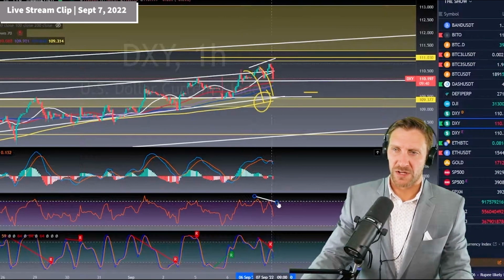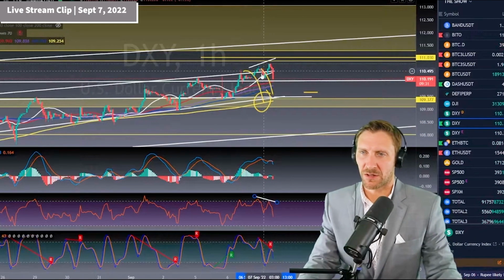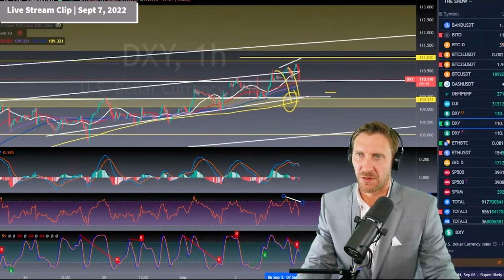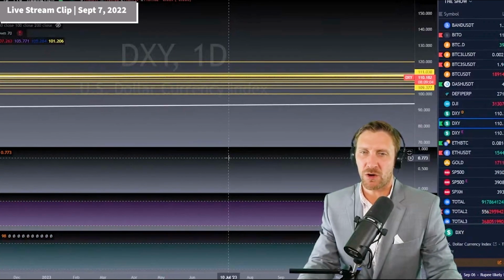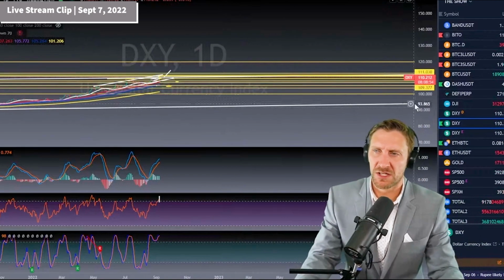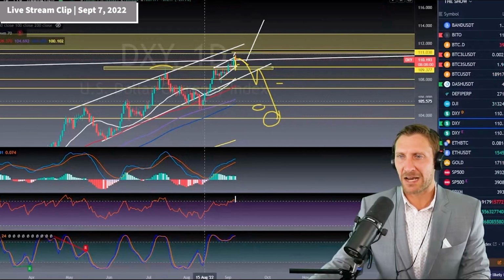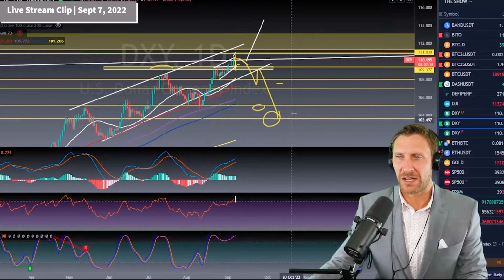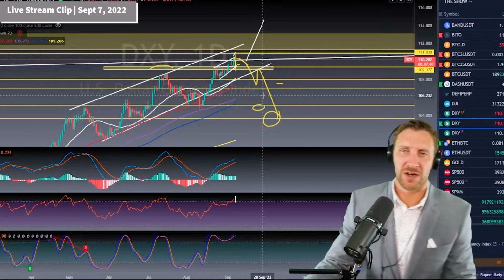U.S. Dollar Index (DXY) Market Trend Analysis | Sept 7, 2022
Some say the U.S. Dollar is in a Parobla and has a target as high as 1.20. Others believe the Dollar is overextended and due for a pullback.  But what do the charts say? In this video Crypto Lifer Breaks down the Market Trend Analysis for the U.S. Dollar Index, DXY chart and figures it all out. The DXY moves inversely to Bitcoin so it is important to know where the Dollar is at all times when trading crypto. Are we Bullish or Bearish? Tune in to find out! For more information like this and for the most accurate Bitcoin analysis on Youtube plus Cryptocurrency market analysis and Crypto News you can tune in to the daily live stream! Trade safe!

BTC    15vPbg87QSBNS8xJrBoiZZCZGzLQ5Pktyp
LTC     M86J8xwJTy6tcCvPM7QXvBeZ4UFpBkGVao
ETH    0x831Bd78D67a88c2Fb2Fd81948F8591D22B5eDf23
XRP    rw2ciyaNshpHe7bCHo4bRWq6pqqynnWKQg
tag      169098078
BCH    qpn4304dgk3k27jkvhxa6tkv9dv2twedasert40ck6

investment strategy or whether to buy, sell or hold any investment. The information and opinions discussed herein are based on information that is believed to be reliable, but there is no representation or guarantee concerning the accuracy, completeness, reliability, or timeliness of any information discussed in Crypto Lifer, and all information and opinion is subject to change without advanced notice. Because the opinions shared are for general informational, educational, and entertainment purposes only, they shall not be construed as specific advice or guidance to any individual or entity.